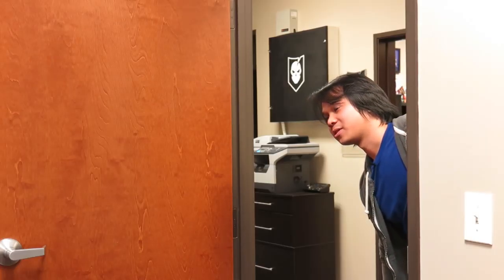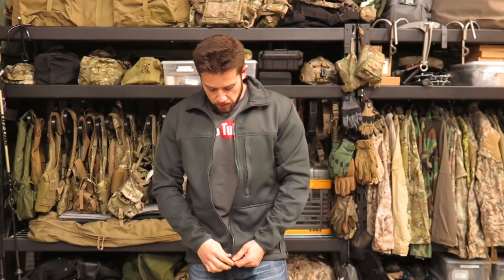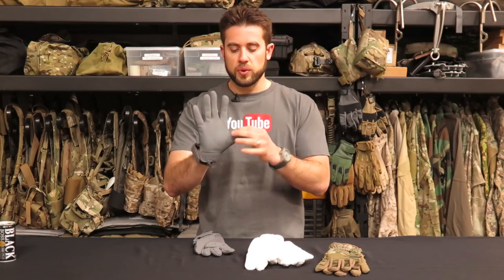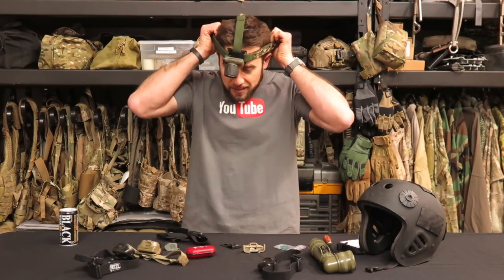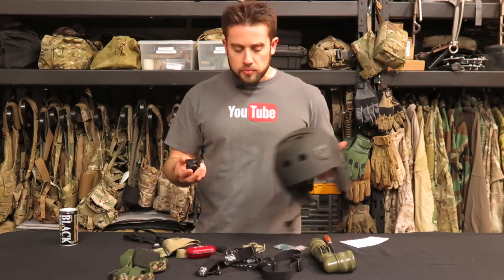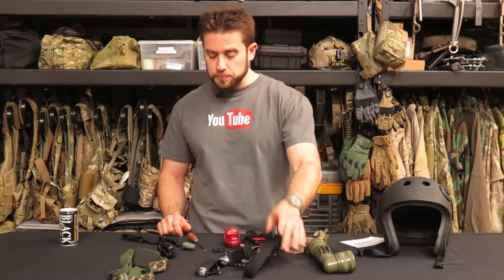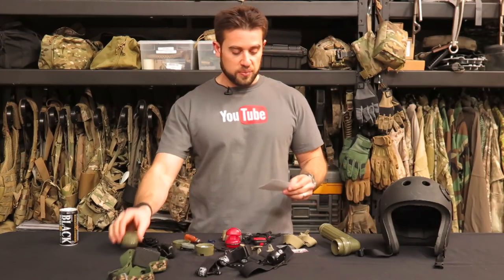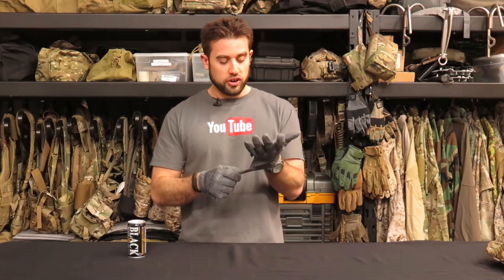Gear Tasting 25: Tech Sweater, Whiteout Gloves and Headlamp of Choice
Today on Gear Tasting, Bryan showcases the Propper Full Zip Tech Sweater and Mechanix Limited Edition Whiteout M-Pact Gloves. He also answers some Questions Over Coffee, including his headlamp of choice and recommendations on getting started with backpacking adventures.

Princeton Tec Remix Pro
Petzl TIKKA
Petzl TACTIKKA
Petzl e+LITE